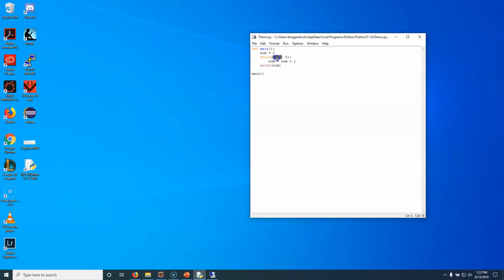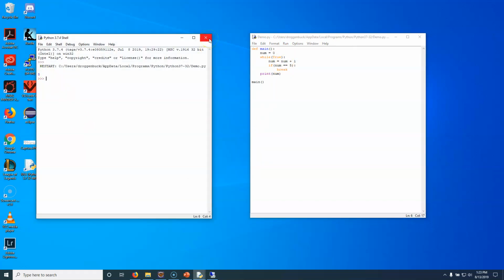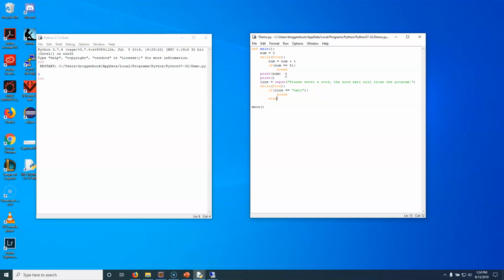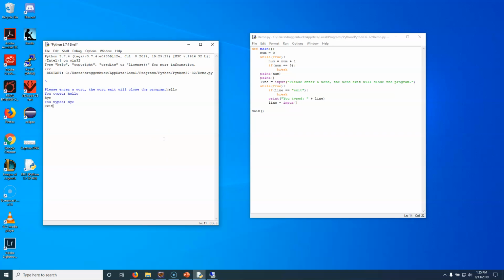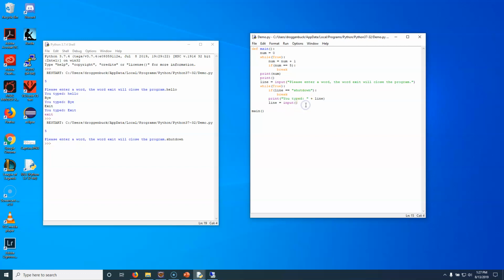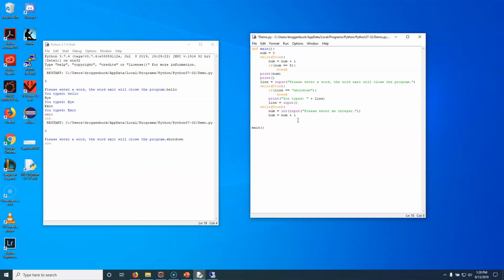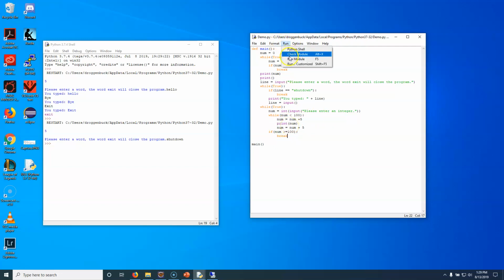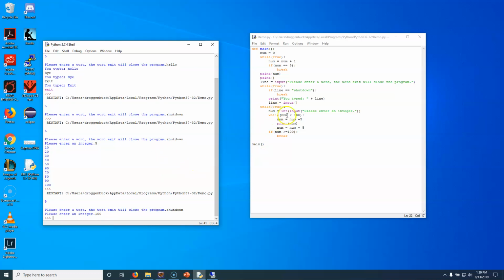6.15 While Loops